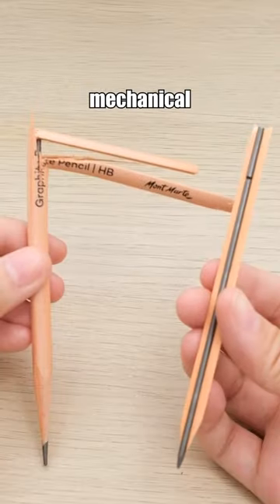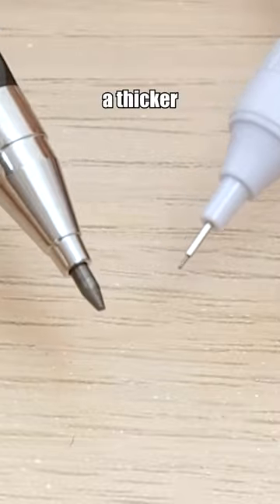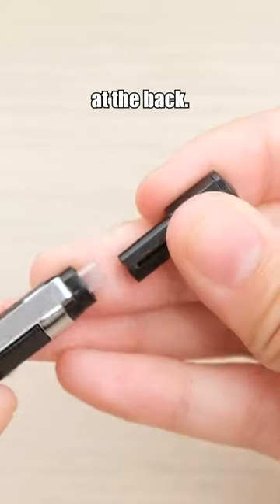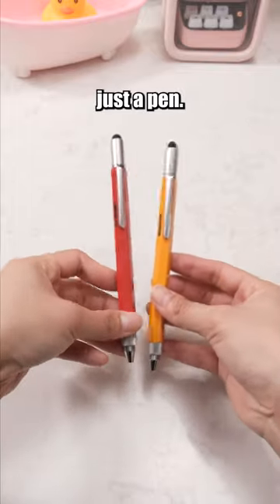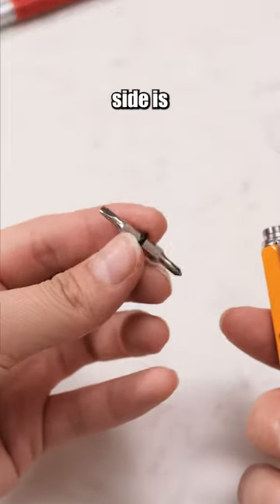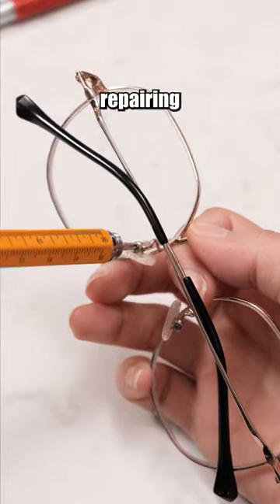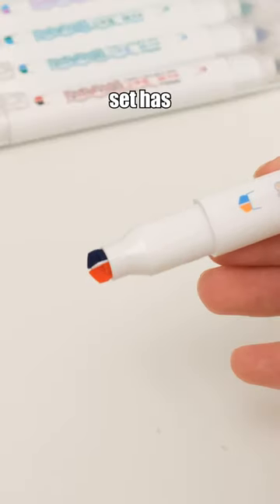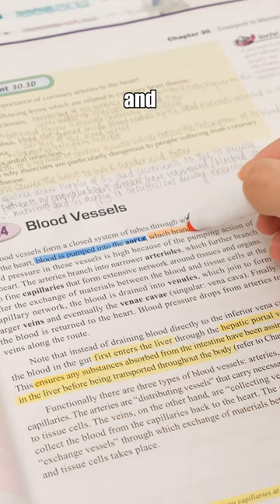Hottest Office Essentials for Beginners